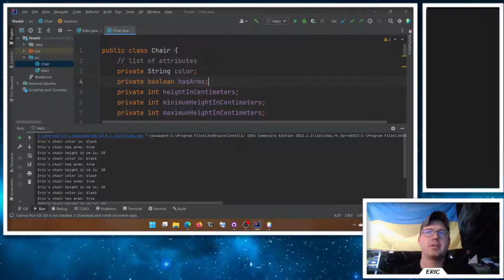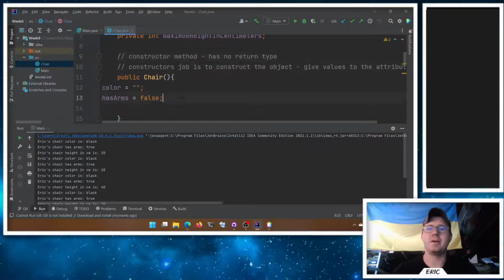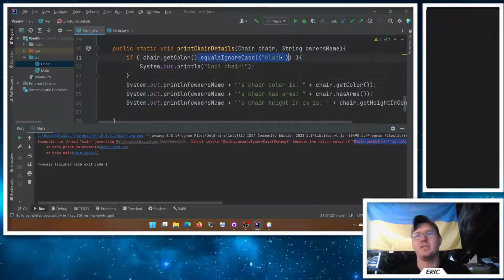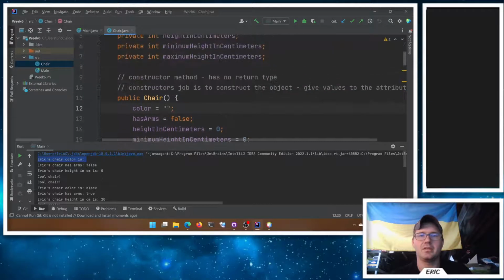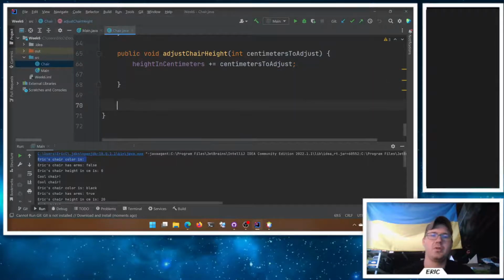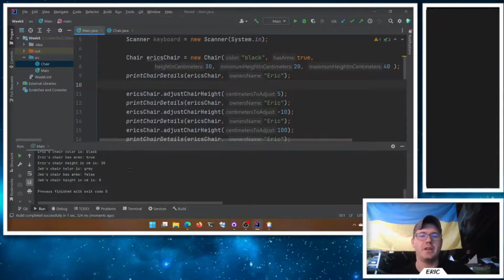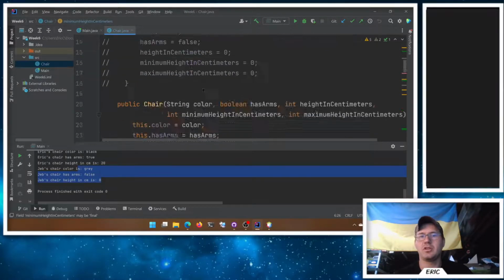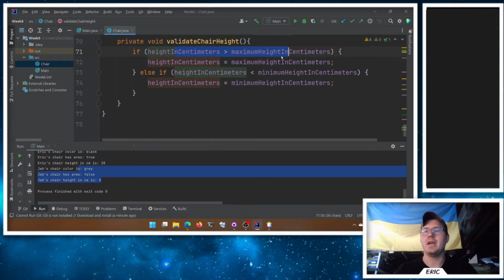CIS1500 - Intro to Programming (Java) - Classes - Constructors and immutable attributes